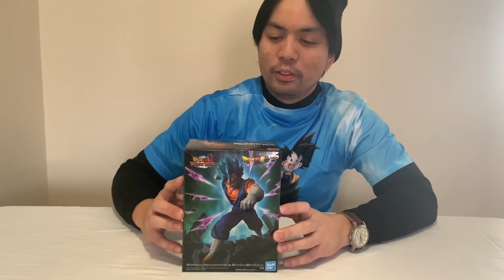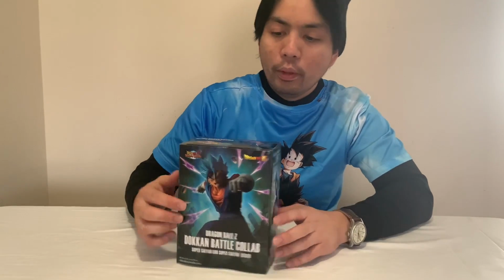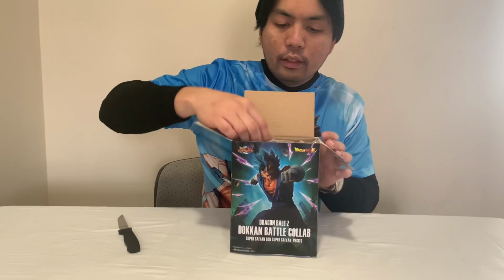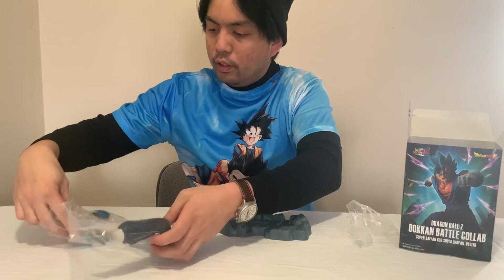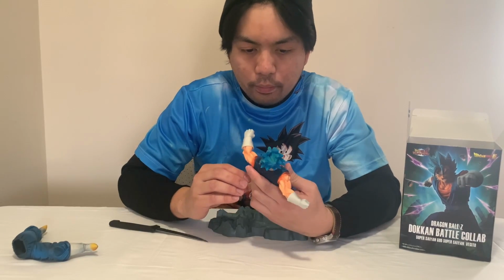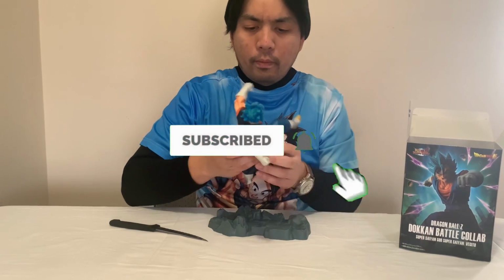Vegito Figure Unboxing